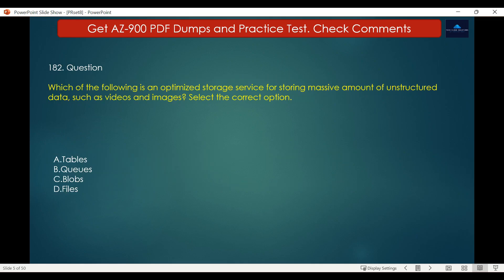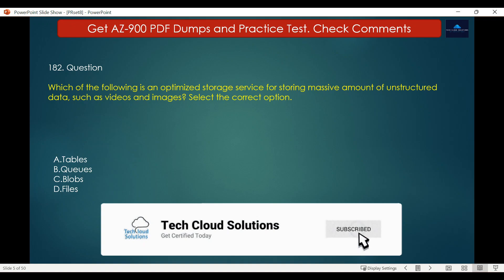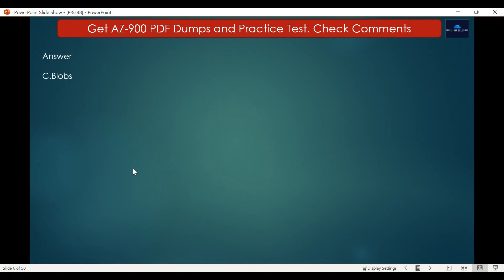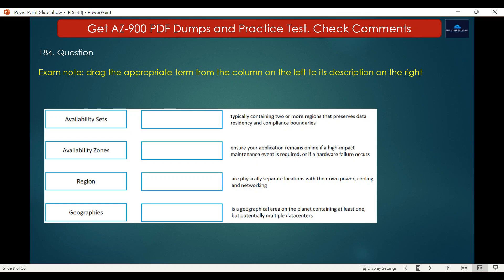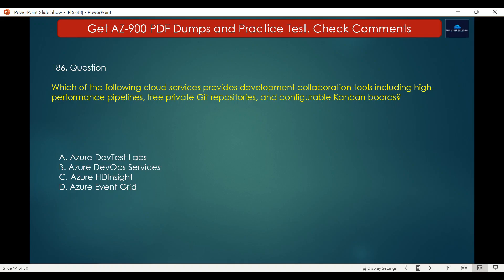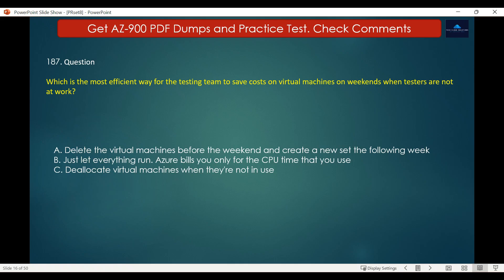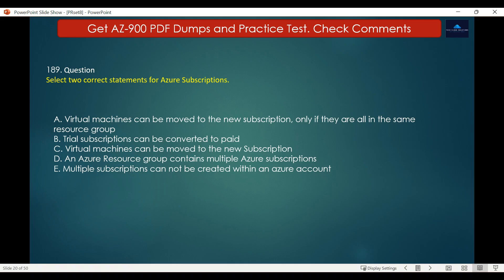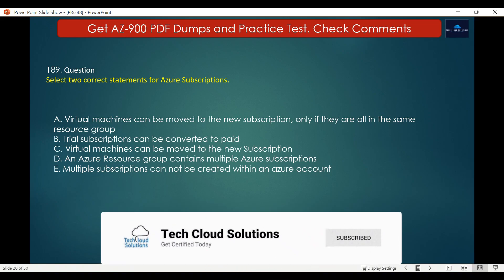EP-18 || AZ 900 Exam Question 2024 || Azure Fundamentals Dumps 2024 || PDF Available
Welcome to Tech Cloud Solutions! In this video, I dive deep into solving the Microsoft Azure Fundamentals exam questions, providing comprehensive explanations and strategies to help you ace the test with confidence!

🔍 What You'll Learn:  Ep-18

Essential concepts covered in the Microsoft Azure Fundamentals exam
Step-by-step solutions to exam questions
Tips and tricks to tackle tricky scenarios
Insights into key Azure services and functionalities

Whether you're preparing for the exam or looking to deepen your understanding of Azure fundamentals, this video has you covered! Sit back, relax, and let's master Azure together!

az 900
EP-9
az 900 exam questions 2024
az 900 questions
az-900 dumps
az-900 exam questions
az-900
azure 900
az 900 latest dumps
az 900 dumps 2024
az 900 interview questions
azure 900 exam questions
az 900 exam
azure az 900 exam questions
az900
az-900 exam
az-900 questions
az 900 latest questions
az 900 certification
az900 dumps
az 900 certification
azure 900 fundamentals
az 900 exam cram
az 900 interview questions and answers
az-900 azure fundamentals
az900 exam
azure fundamentals az-900 2024
how to pass az900